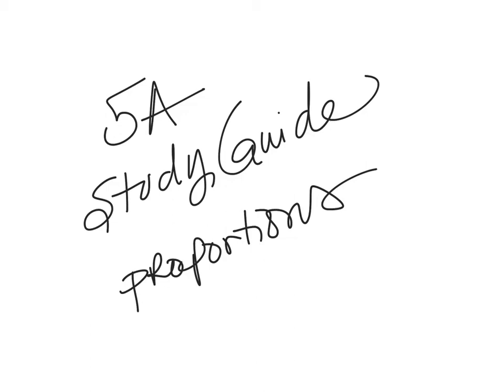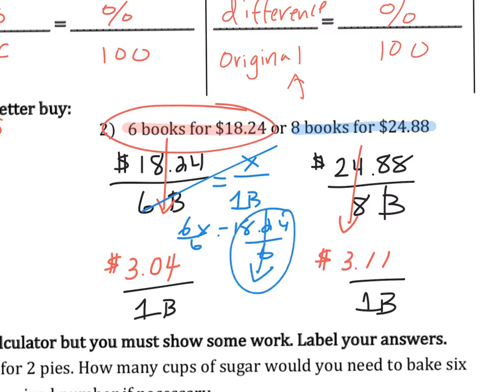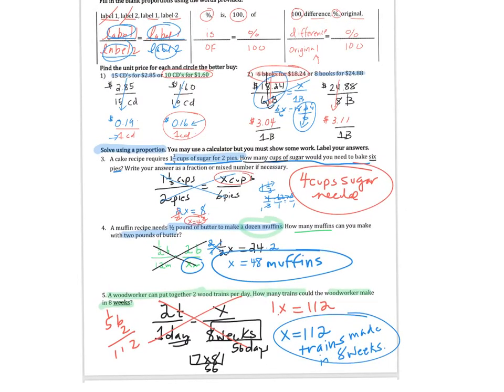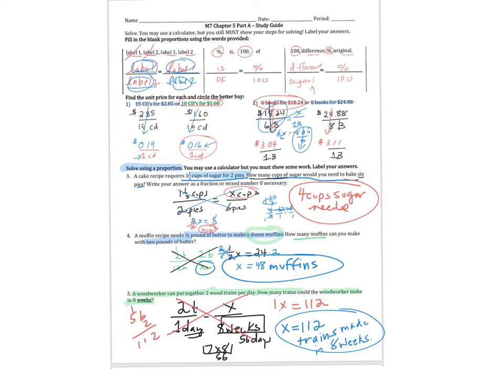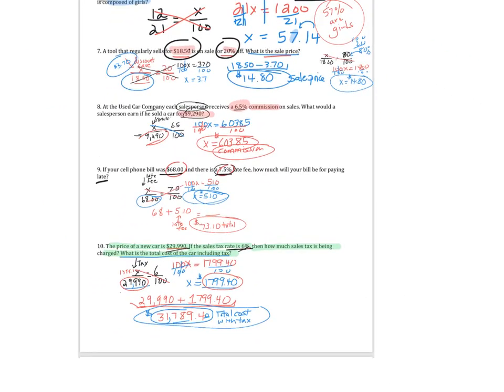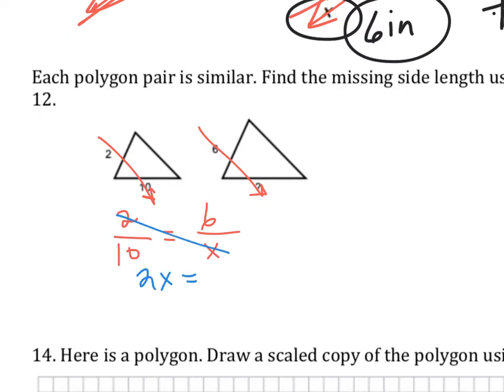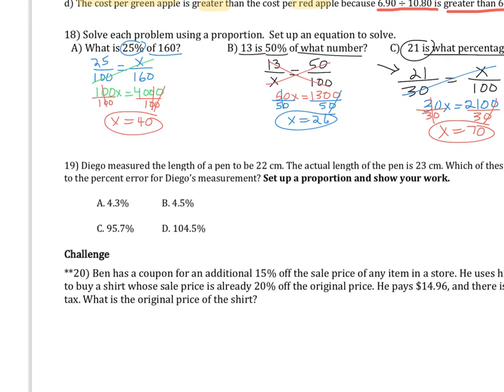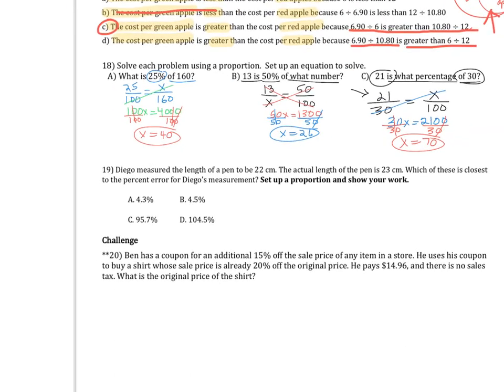5A Proportions Study Guide 2020